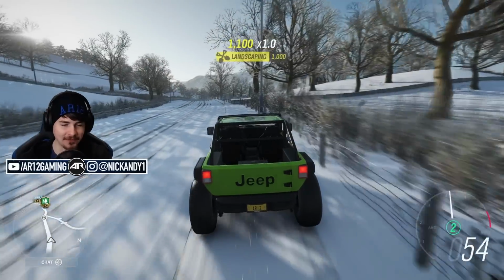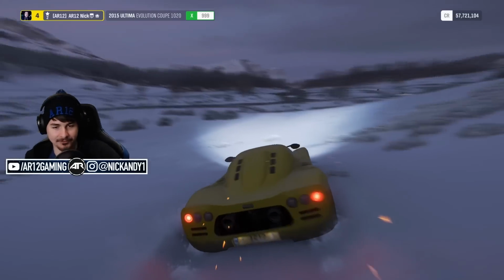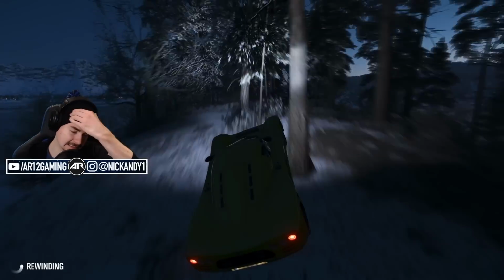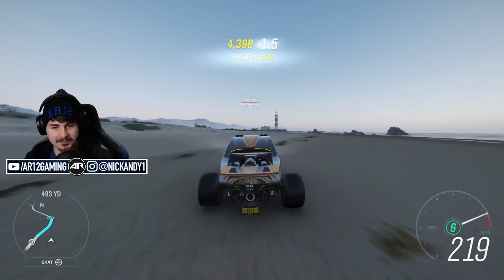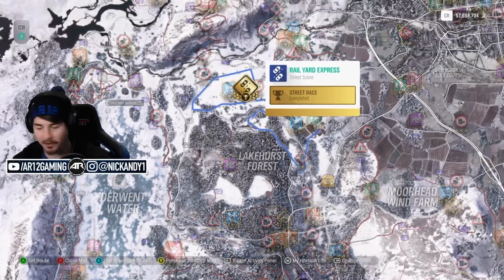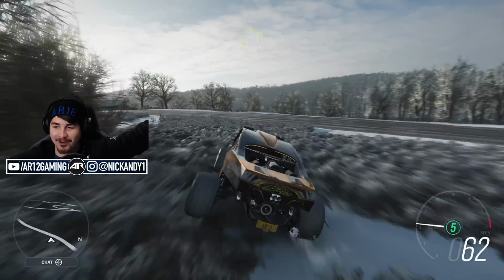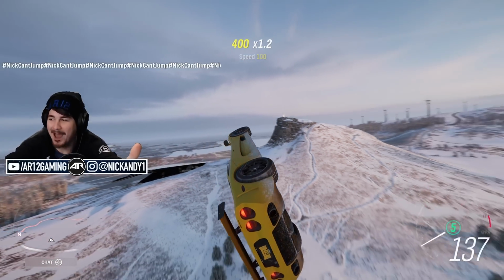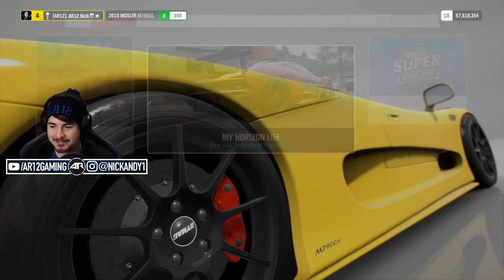Forza Horizon 4 : The Biggest Jump!!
Today we're searching for Forza Horizon 4's Biggest Jump! How much air time can we really get?